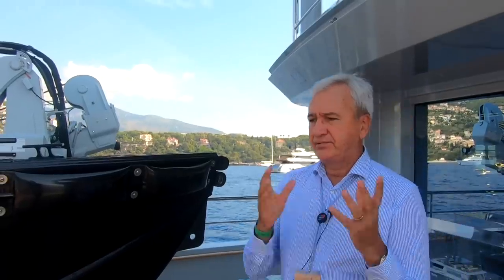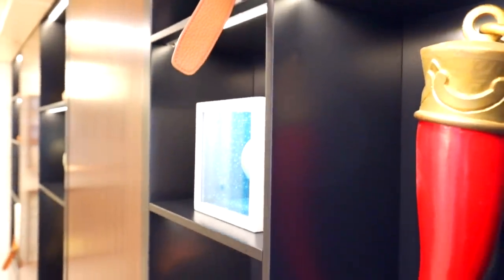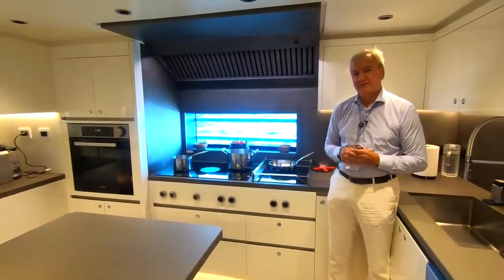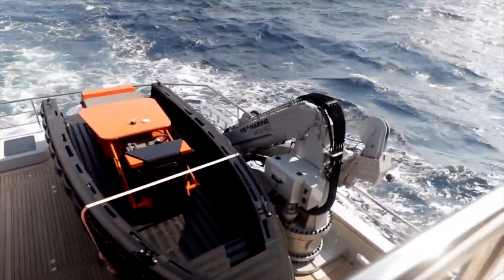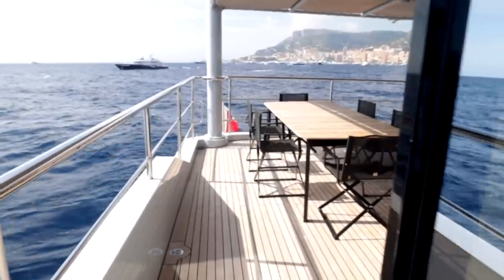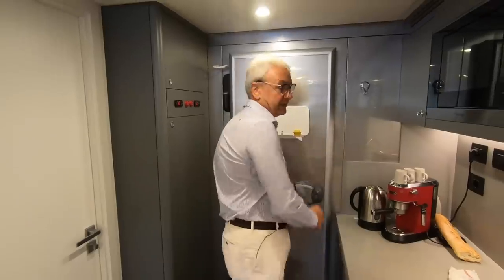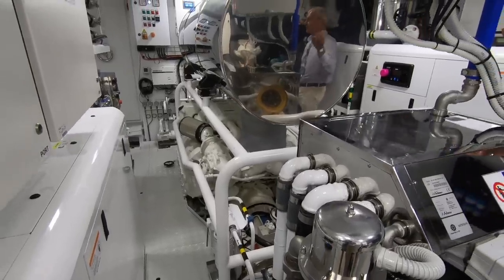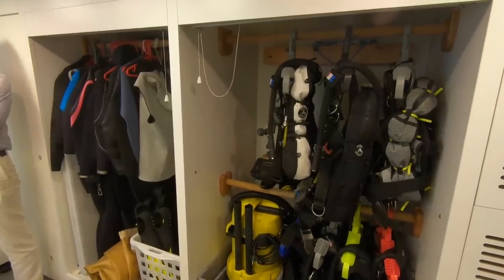$50,000,000 SuperYacht Tour | K584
It's time to take a tour of this incredible 36m SuperYacht: K584. Sounding like a russian warship and looking something like a coastguard cutter, she certainly feels like a SuperYacht onboard. And she has some great features, class leading for a yacht of her size. Come along with me and the CEO of the company that commissioned her to learn about K584.

My 2020 list of equipment currently in my camera bag:

Camera Bag
LowePro AW II ProTactic 450 (Version 2 as my version no longer sold)

Lenses
Canon 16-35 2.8 USM EF Lens
Canon Adapter EF-EOS R with Circular Polarizing Filter Drop-in Filter Mount

Drones
Mavic 2 Zoom

Microphones
Rode VideoMic Pro

Other Equipment:
JOBY GorillaPod 5K Kit
Hoya Variable ND Filter 77mm (Make sure to buy correct diameter for lens)
Think Tank Photo Pixel Pocket Rocket Memory Card Case
Think Tank Photo Cable Management 10 V2.0 Camera Bag and Case Pouch